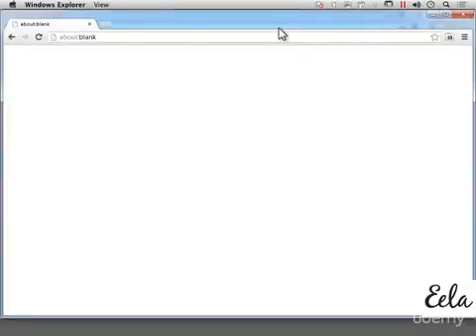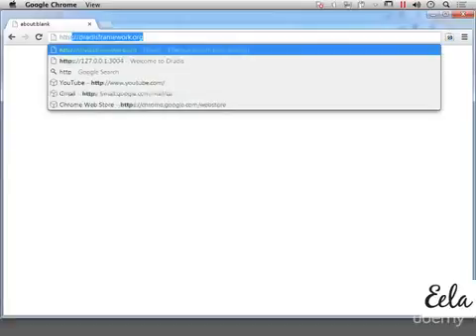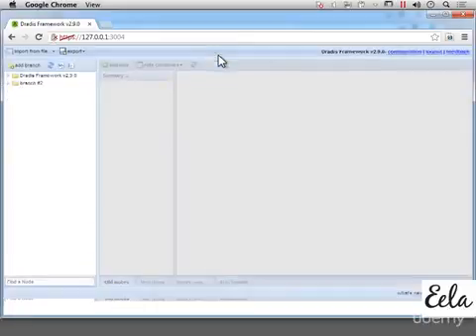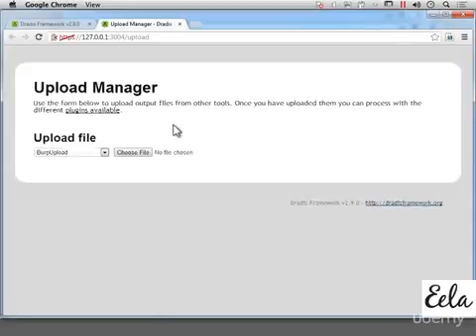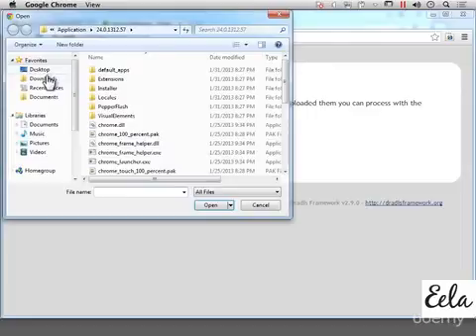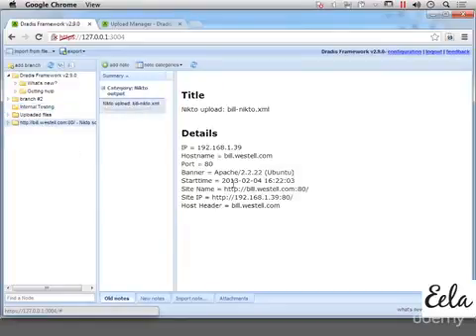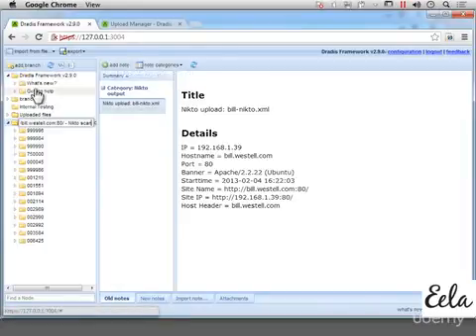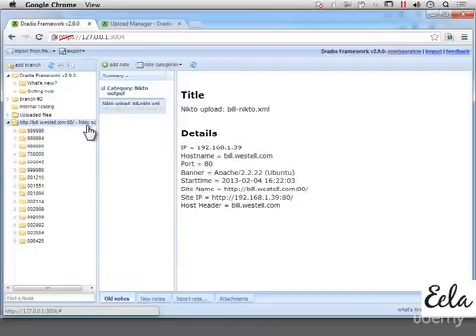Udemy Online Courses from the World's Experts 5